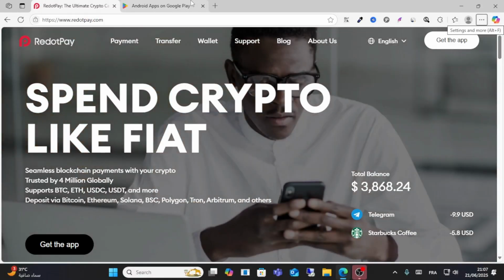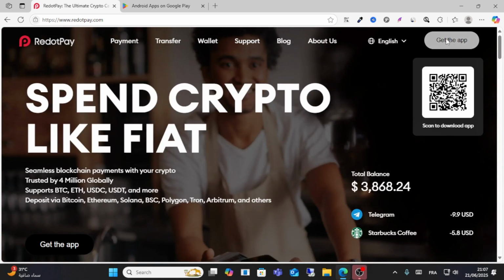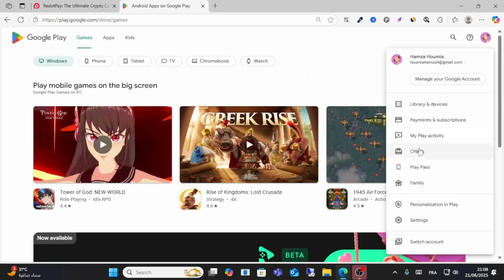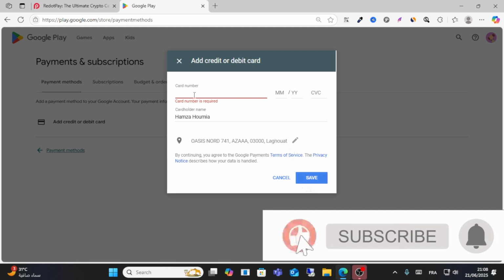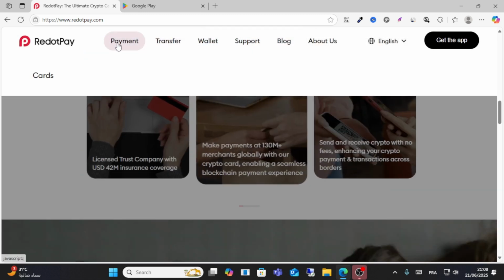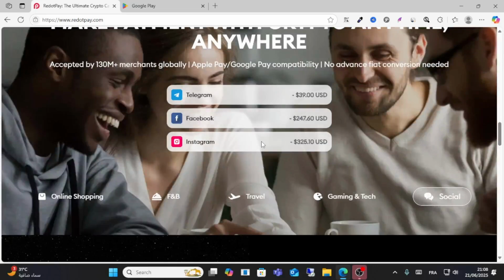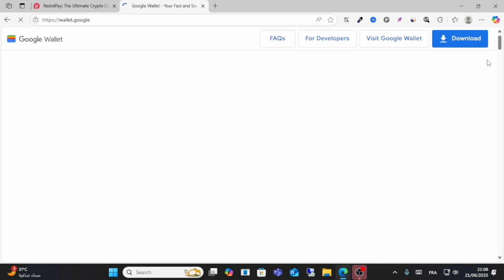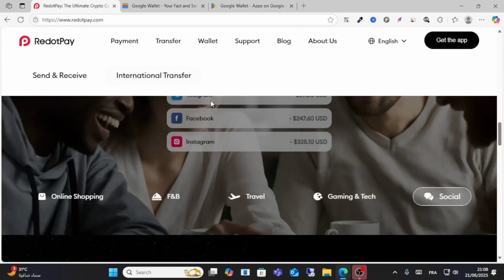How to Add Redotpay Virtual Card to Google Pay - Quick Tutorial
Learn how to add your Redotpay virtual card to Google Pay in this complete step-by-step tutorial. Whether you're using Android or another supported device